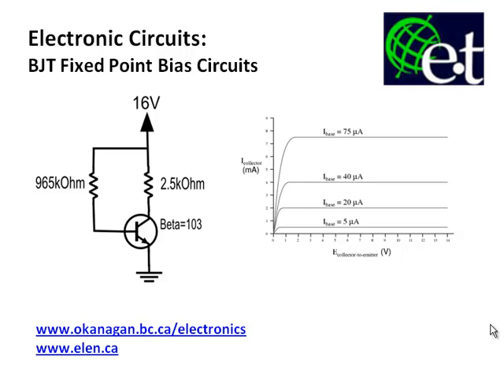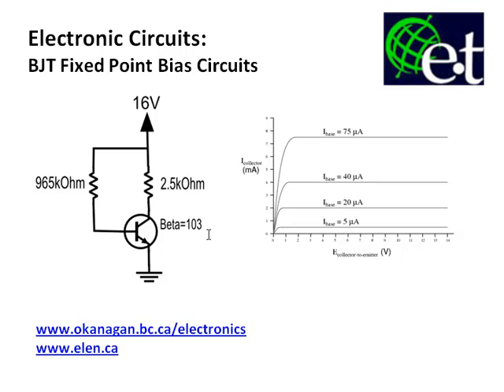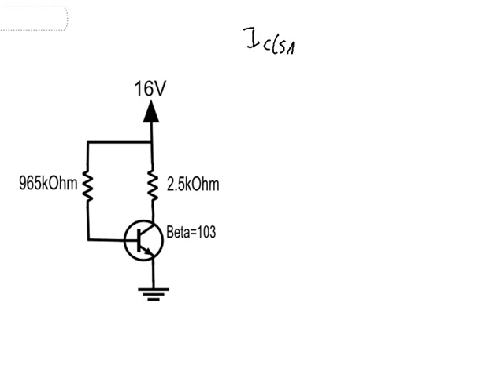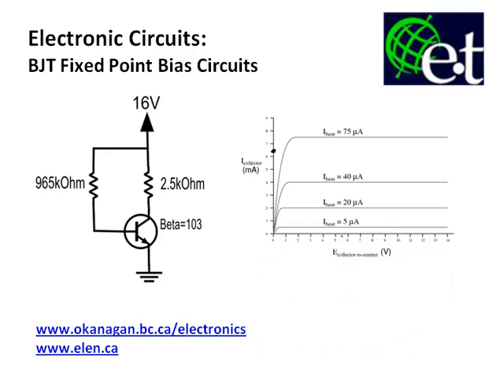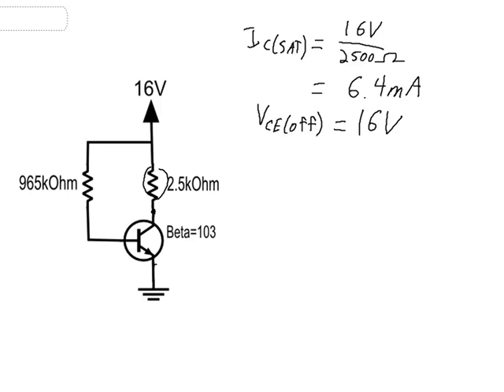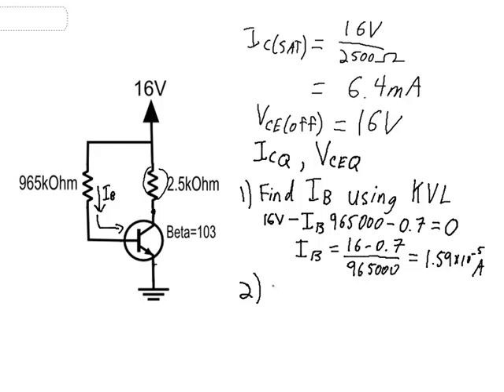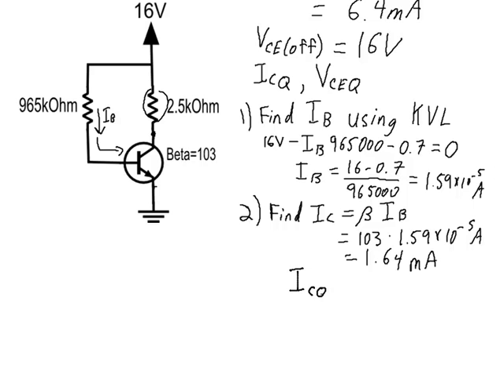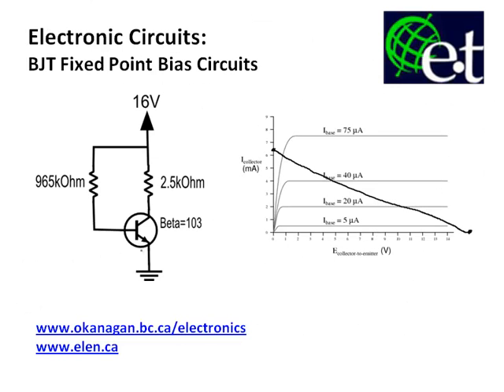BJT - Fixed Point Bias Circuit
This circuit describes fixed point BJT bias circuits and shows how to find the DC operating point of such a circuit